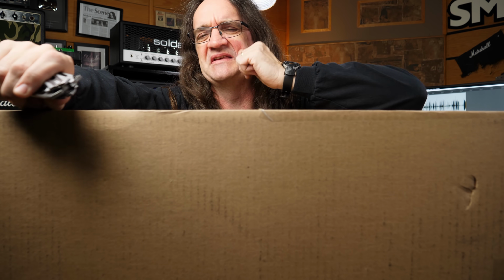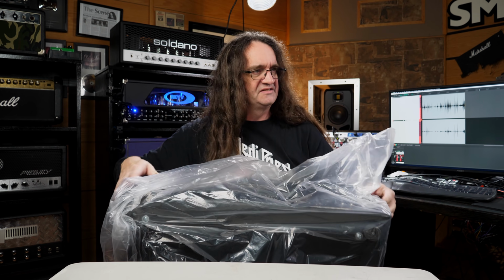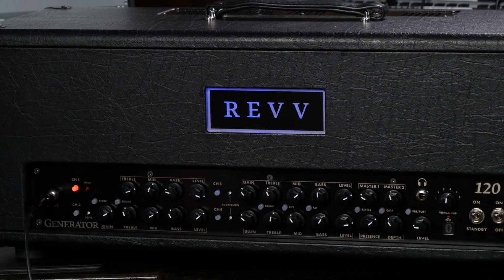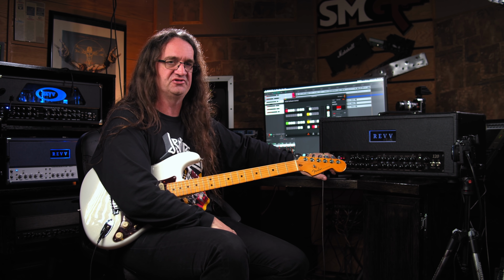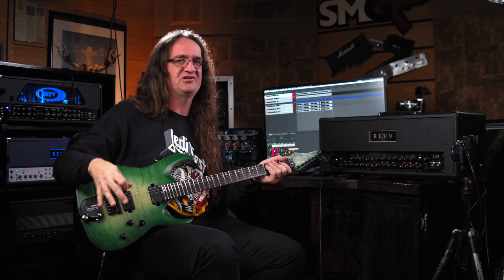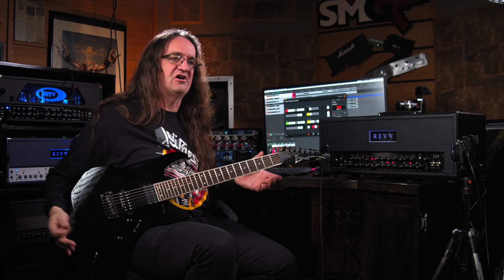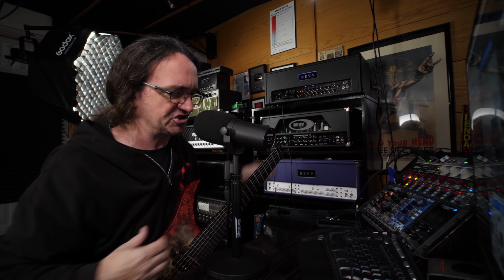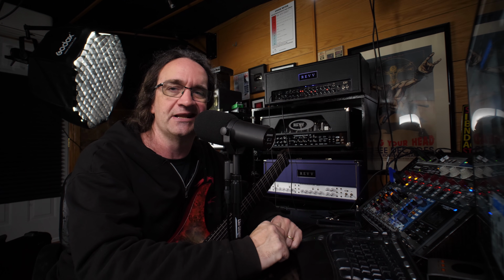I tried the new Revv.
The Mark III?   Do we really need another one of these?

0:00 intro
0:42 Unbox Attempt 1
1:38 Unbox Attempt 2
4:12 Clean
5:43 Green Channel
7:48 Purple Channel
8:42 Red Channel
9:44 7 String
11:24 Full Mix
12:47 Silent Recording